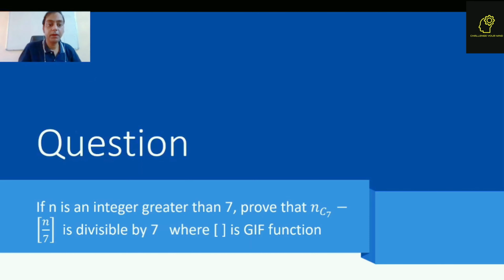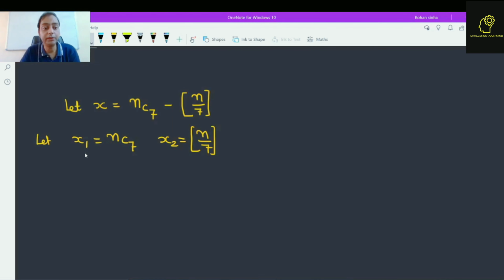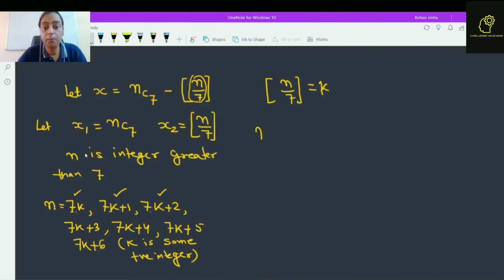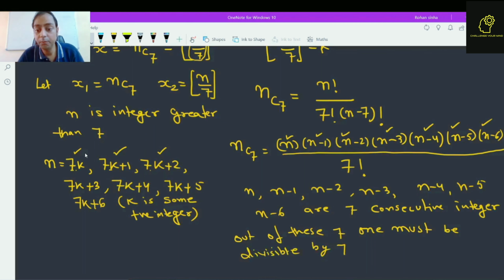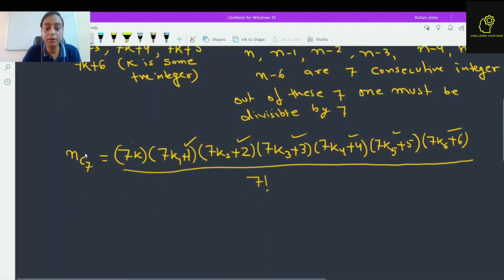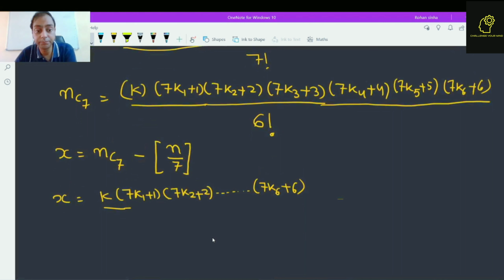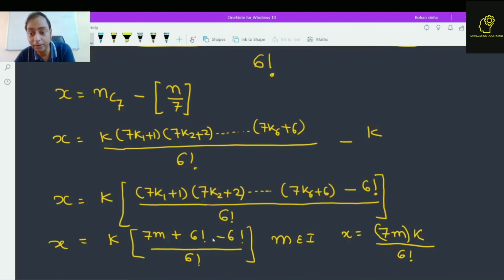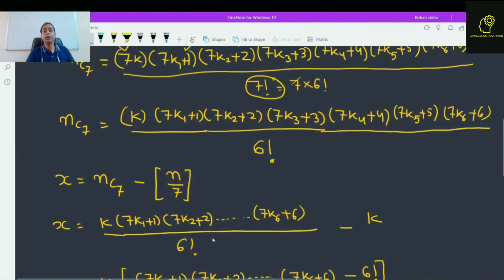Number Theory Question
RMO/PRMO/JEE ADVANCED/CAT